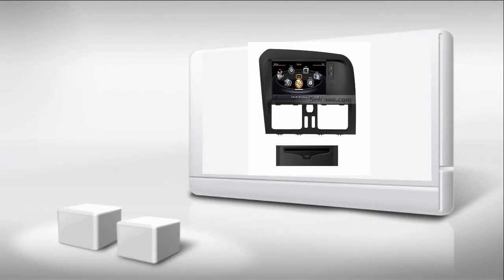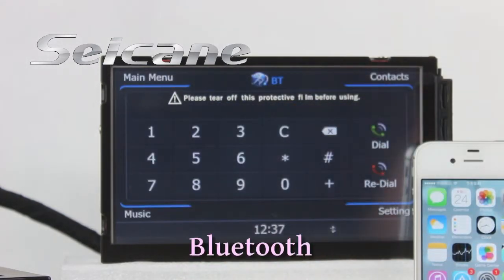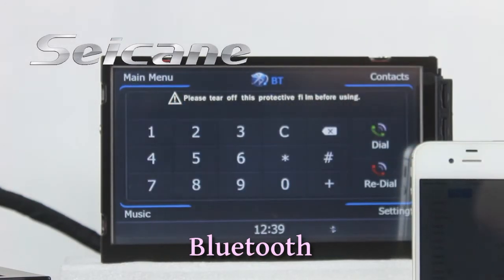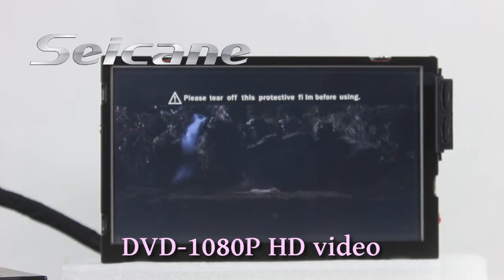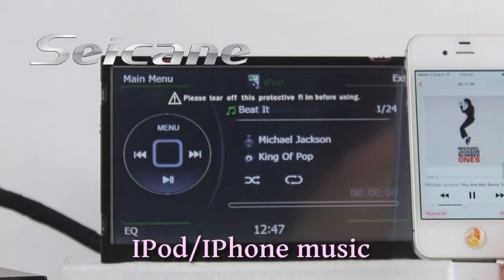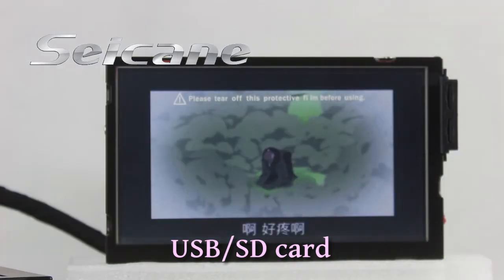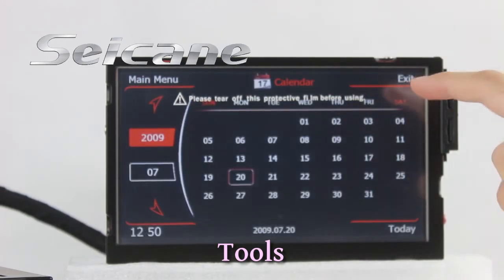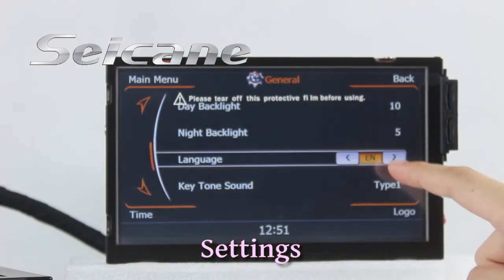Sale Price 2008-2013 Volvo XC60 CD DVD Navigation System Support Car Speed DVR WIFI Ipod MP3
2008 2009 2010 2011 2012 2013 Volvo XC60 radio DVD navigation system supports car speed DVR WIFI Ipod MP3.
This stereo has 7 inch digital 800*480 resolution multimedia HD TFT LCD touch split-screen and supports 1080p HD video.
Functions: DVD: It supports DVD downloading from DVD/TV/AUX/SD/USB menu.
GPS: It supports voice navigation, online maps and 3D navigation.
IPod: It supports IPod and IPhone music by an IPod cable.
Car Speed DVR: It supports driving video recording by car speed DVR function.
3G/WIFI: It supports surfing on Internet by 3G and WIFI network.
Bluetooth: It has Bluetooth for hand free, phone book, music and so on.
It's great and on discount now. Know more and get it.